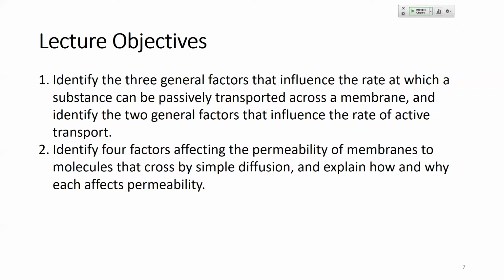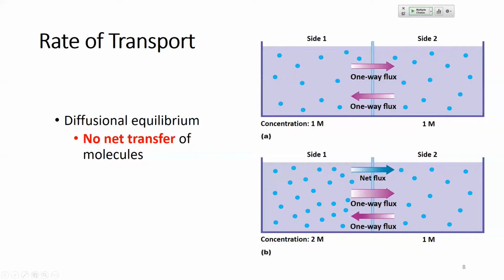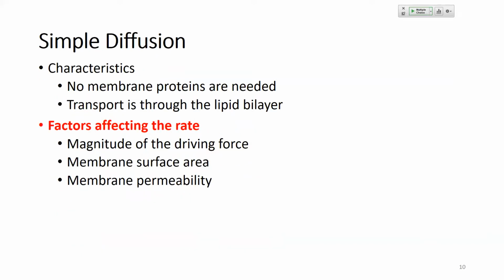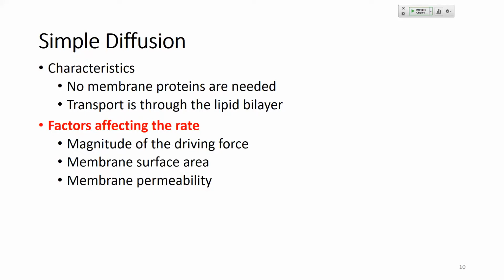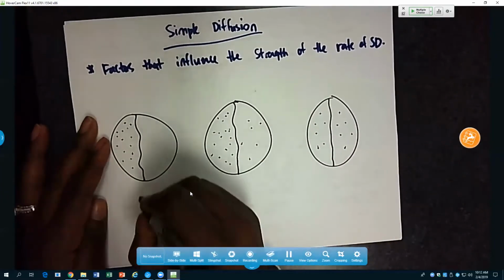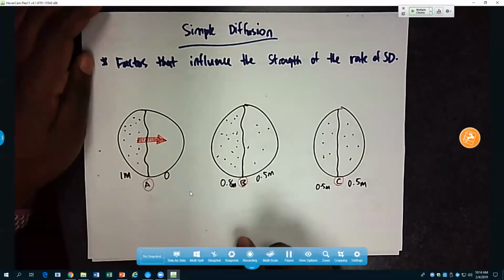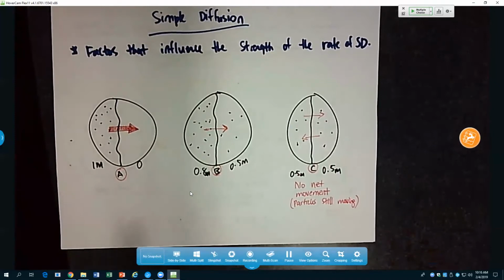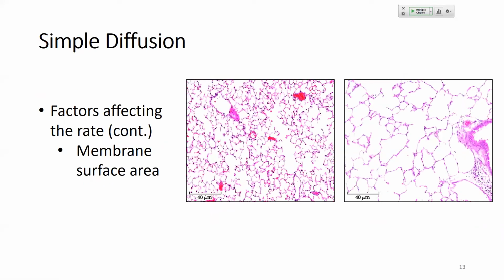BIO 2510 2 04 19 Part 3